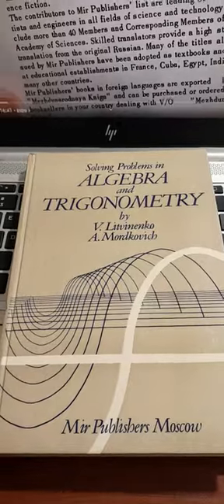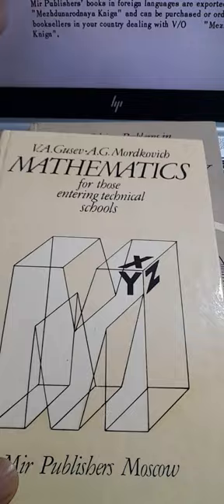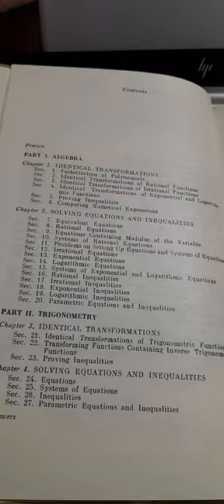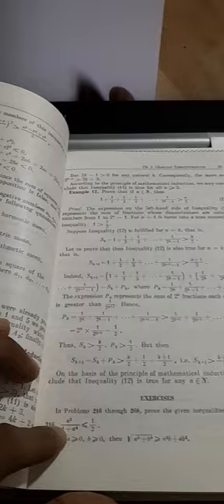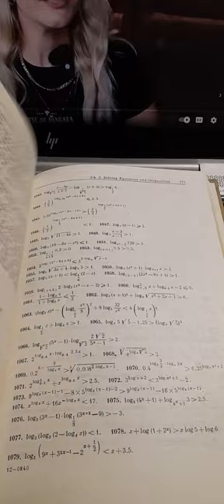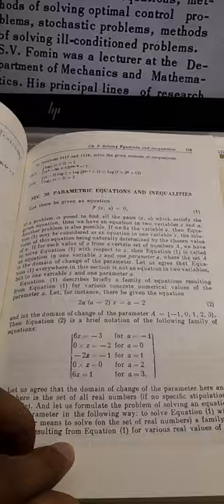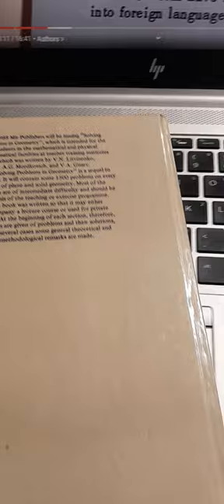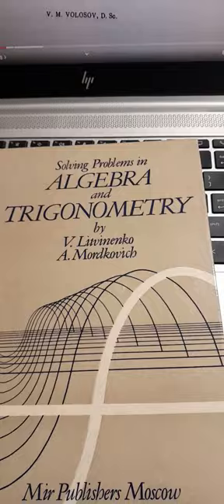Solving Problems in Algebra and Trigonometry by A. G. Mordkovich Litvinenko Mir Books Go Through #40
Translated by Leonid Levant and published by Mir Publishers Moscow in 1987

- Mir Publishers
- Progress Publishers
- Peace Publishers
- Raduga Publishers

100% Satisfaction Guaranteed...